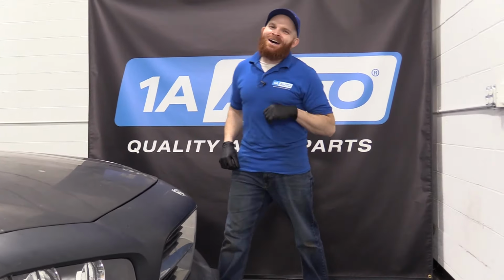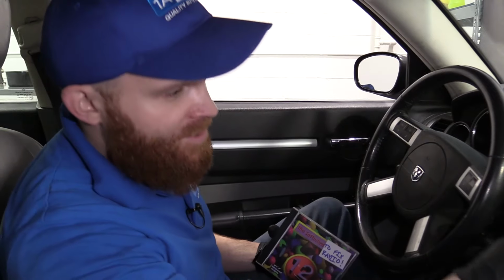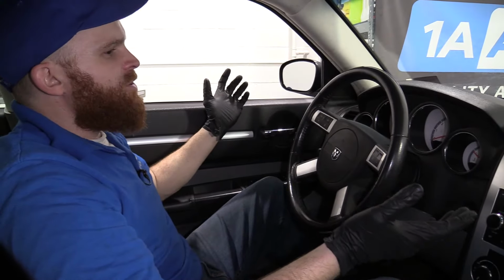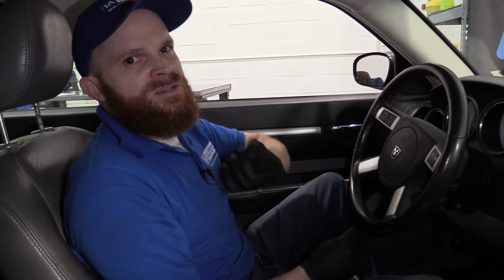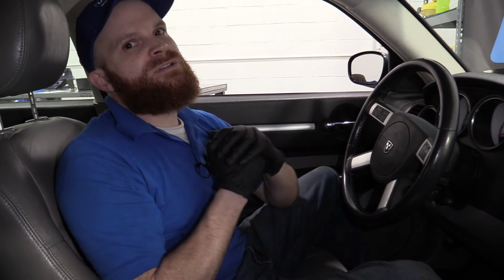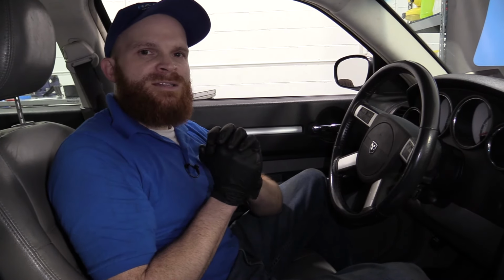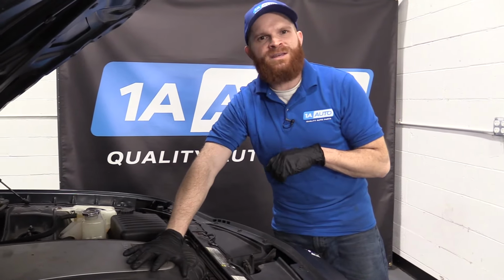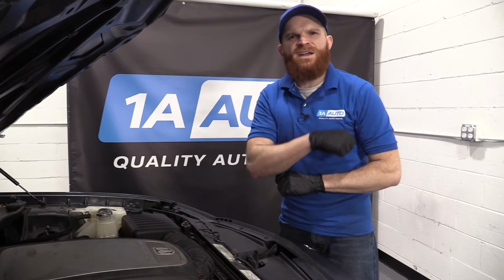Top 5 Problems Dodge Charger Sedan 6th Generation 2006-2010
Here are the top 5 problems you should watch out for if you own, or are planning to own, a 2008 Dodge Charger!

0:00 Top Problems Dodge Charger 6th Gen 2006-10
0:16 Key falls out!
0:39 Audio system reprogram
1:12 Airbags
1:53 Steering angle sensor
3:00 Fan bearings

This repair was done on a 2008 Dodge Charger R/T 5.7L Sedan 4-Door RWD and the process should be similar on the following vehicles:
2006 Dodge Charger
2007 Dodge Charger
2008 Dodge Charger
2009 Dodge Charger
2010 Dodge Charger